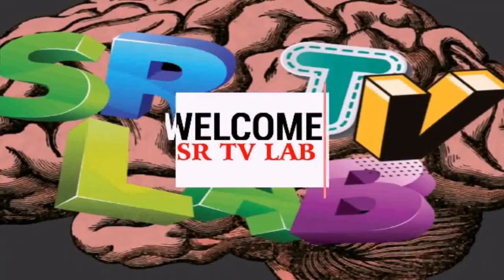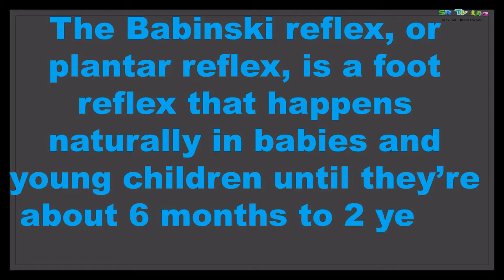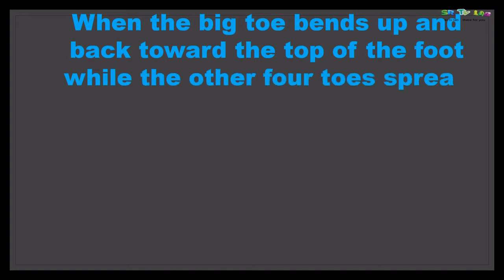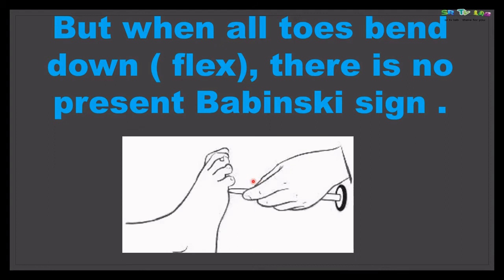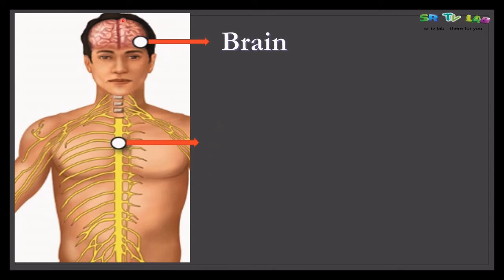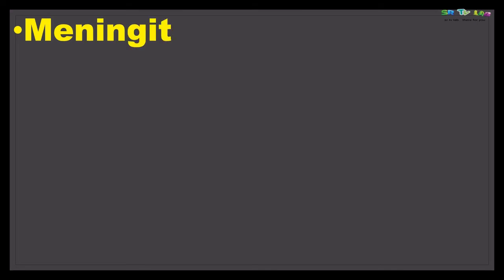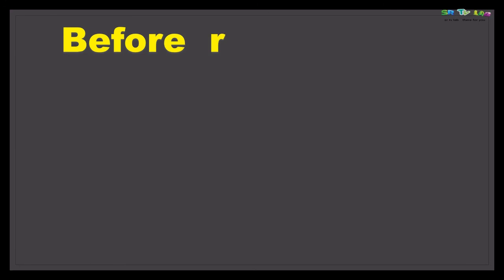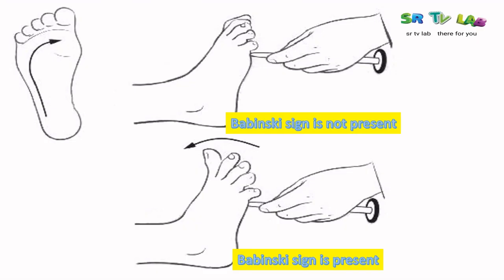what is Babinski sign?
@AFRICAHOLDEACHOTHERS prepared  this tutorial in order to provide the knowledge about Babinski reflex and all implications about it